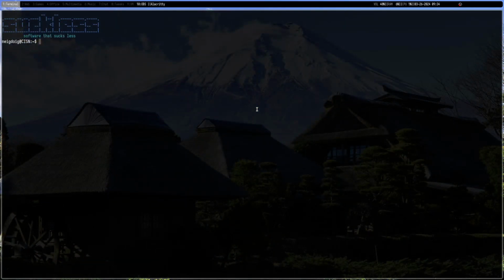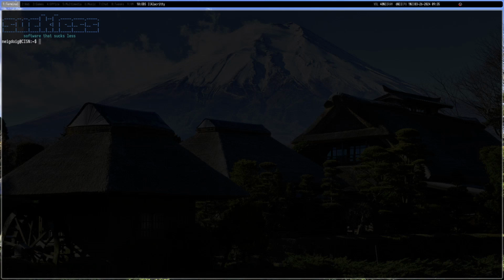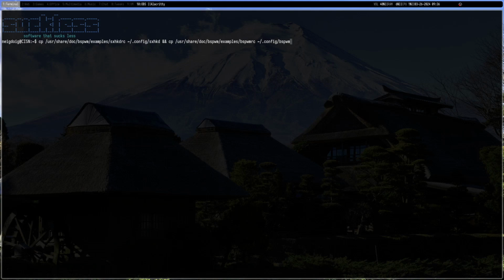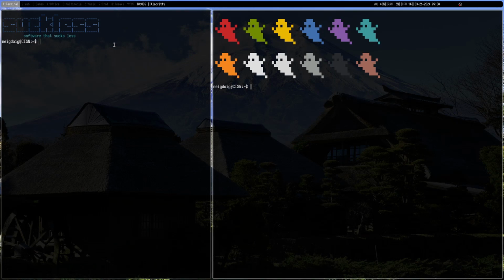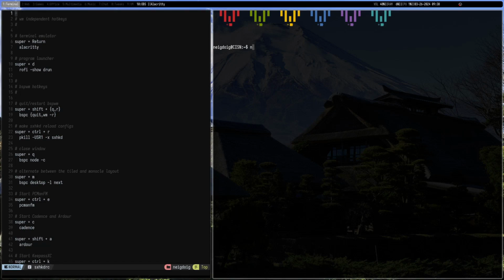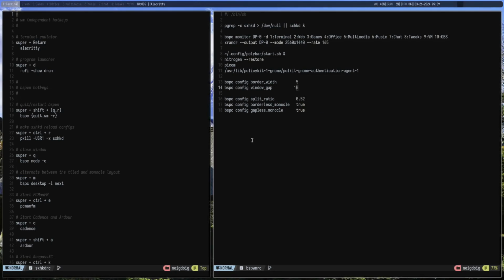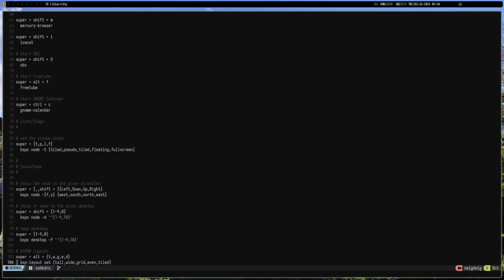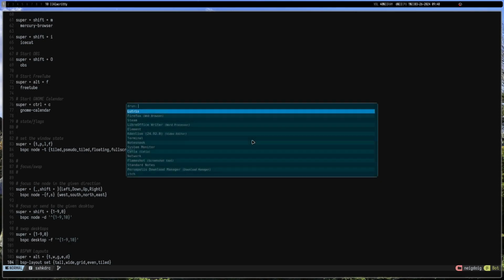BSPWM is Easy to Configure! (Debian/Ubuntu-based distro tutorial)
Today, the Android covers a window manager he had been using for a while, alongside teaching people how to install it on any Debian and/or Ubuntu-based distribution.

BSPWM is a tiling window manager based upon a mathematical equation that splits 3D objects into smaller ones, called Binary Space Partitioning. This window manager uses these ideas to make things faster performing, as the Android guesses.